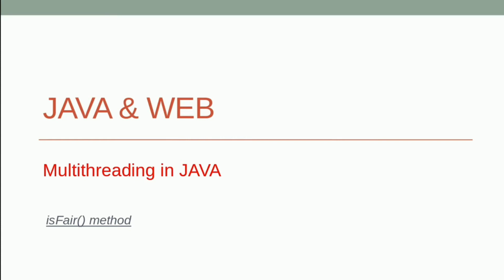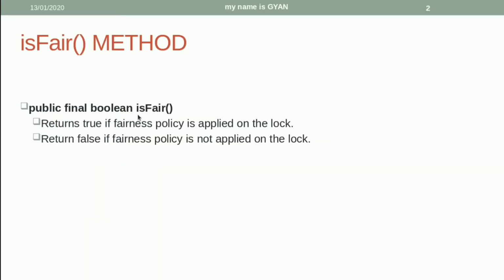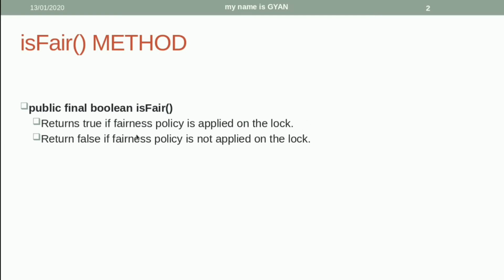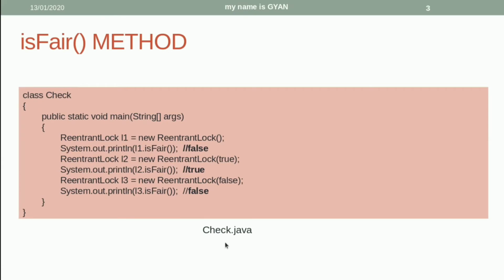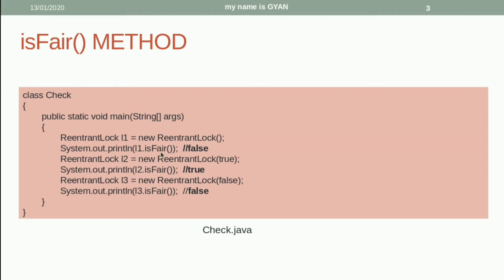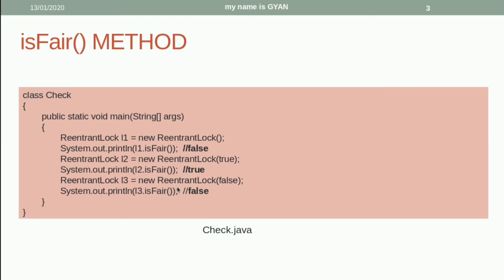Multithreading in Java | #49 | isFair Method of ReentrantLock Class in Java